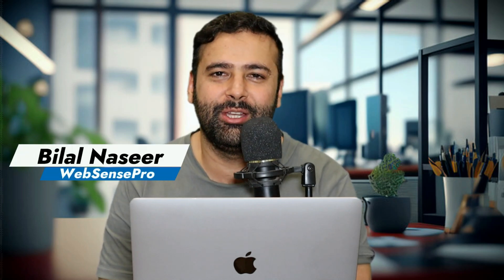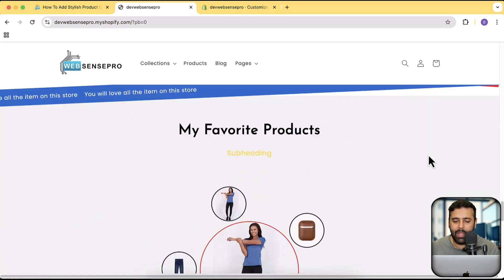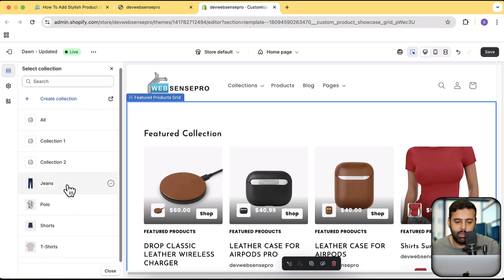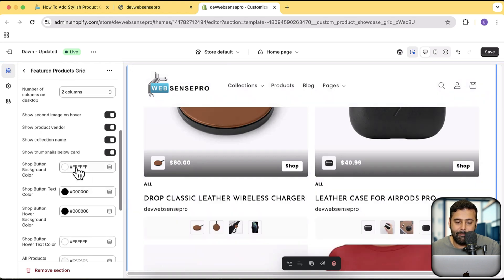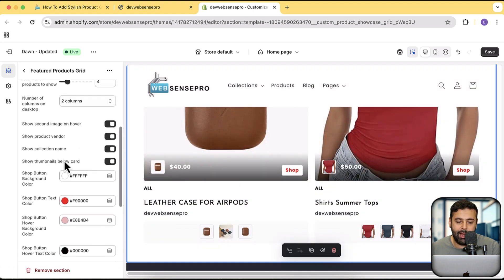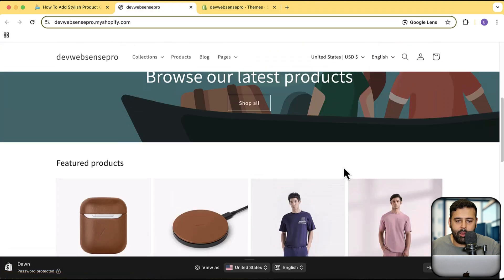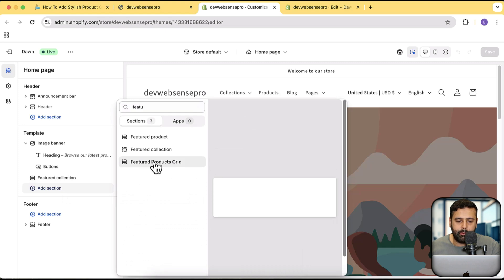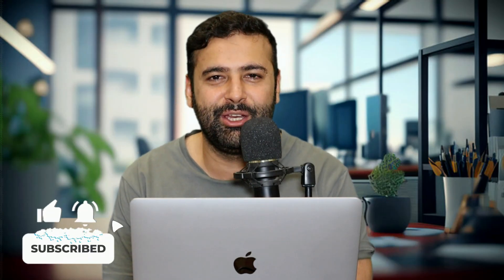How To Add Stylish Product Grid Section [Shopify - Without App]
Add Stylish Product Grid Section [Shopify - Without App]

In this Shopify tutorial, I’ll show you how to add a stylish product grid section to your store—without any coding or paid apps! This eye-catching section includes hover animations, image swapping, collection filters, and more, making your store look professional and engaging.

✨ Features You’ll Get:
✔️ Hover effects & animations
✔️ Image swapping on click
✔️ Manual or collection-based product selection
✔️ Customizable colors, columns & text
✔️ Mobile-responsive design
✔️ Works on ALL Shopify themes (Free & Paid)

Chapters:
00:00 - Intro
00:26 - Preview & Features
02:28 - Customizing the Product Grid
05:49 - Adding the Section to Your Theme
06:48 - Customizing the Product Grid
07:42 - Conclusion